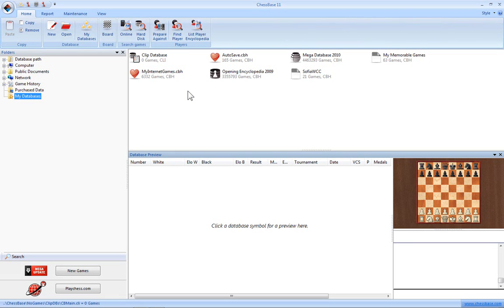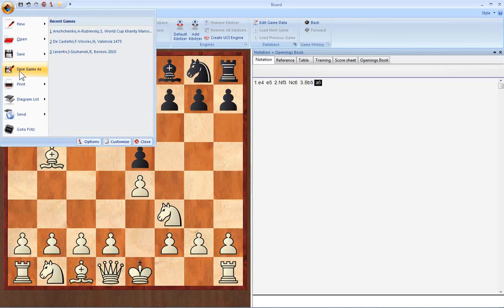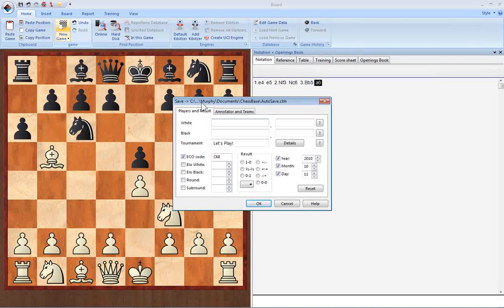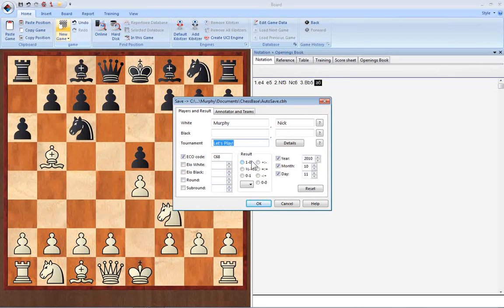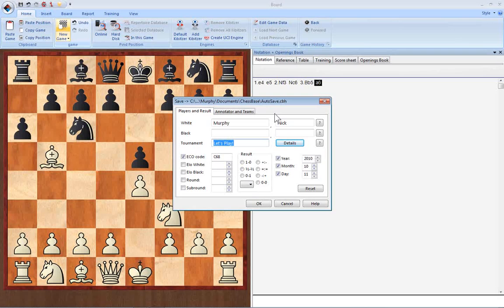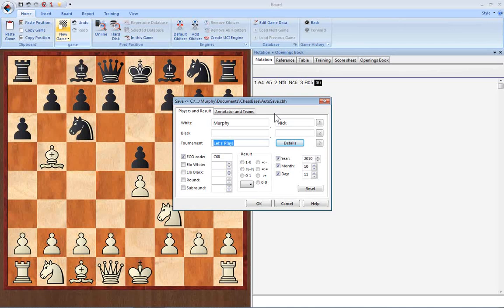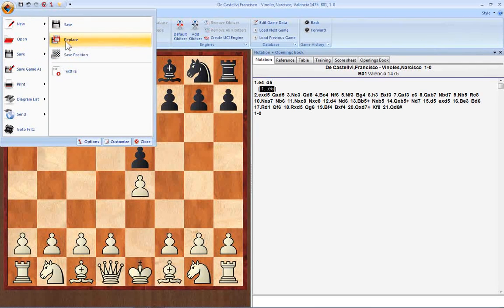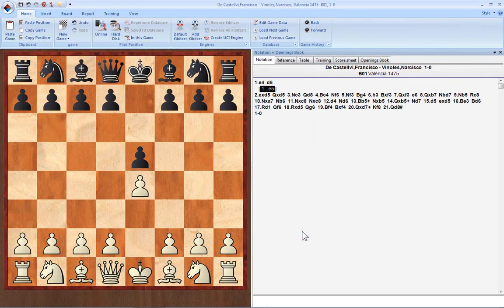ChessBase 11 Saving games